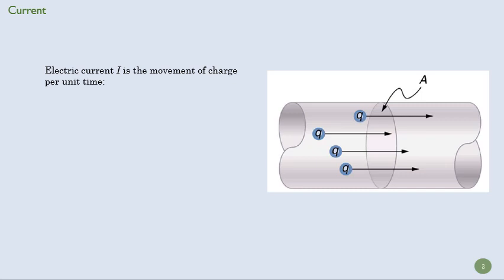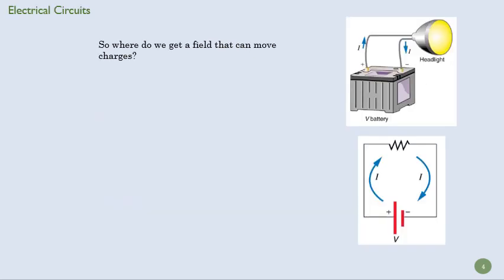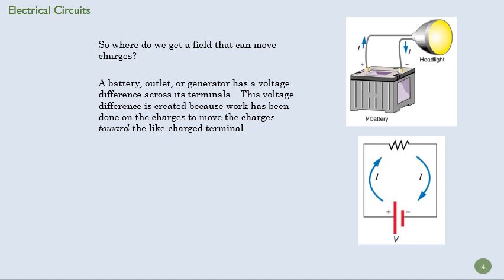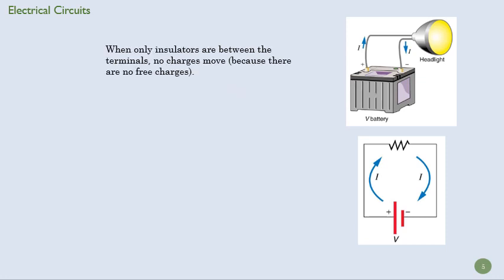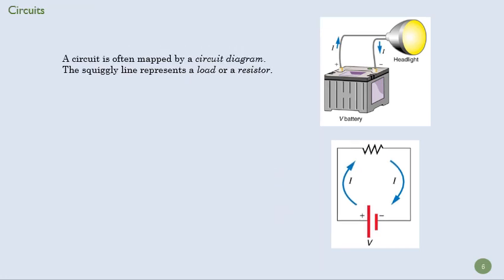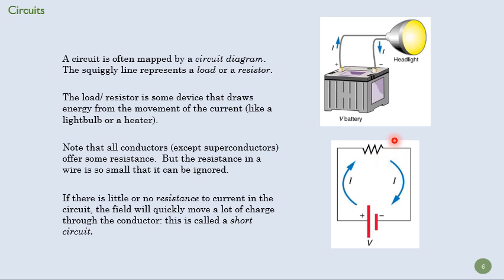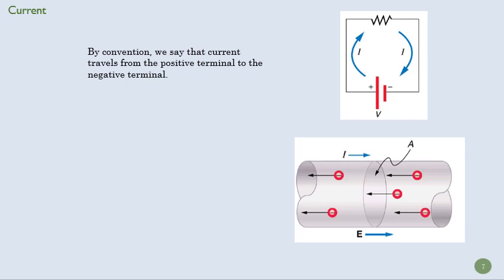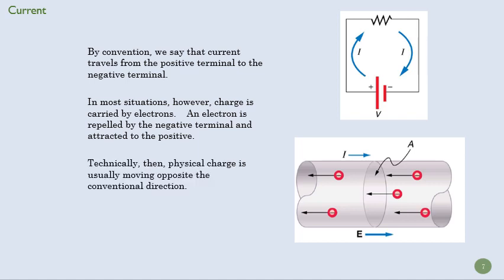Phys 152 20 21 1 Current